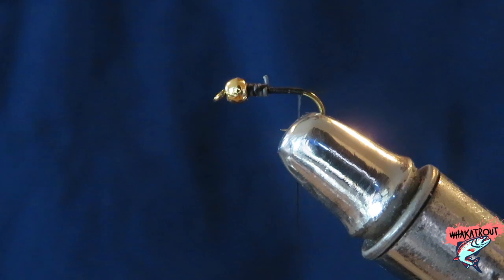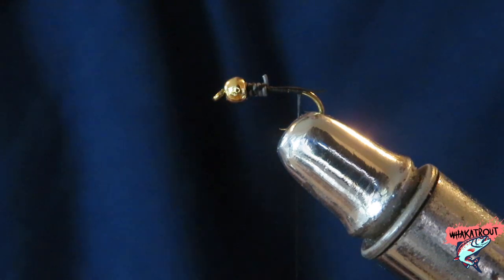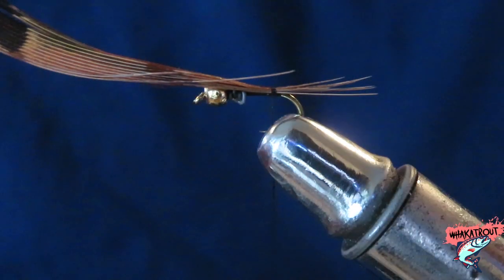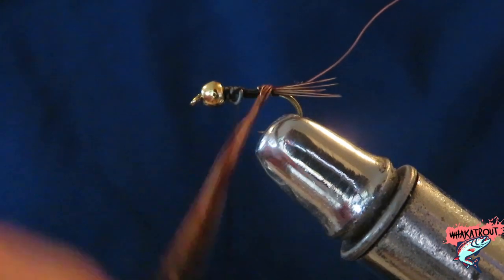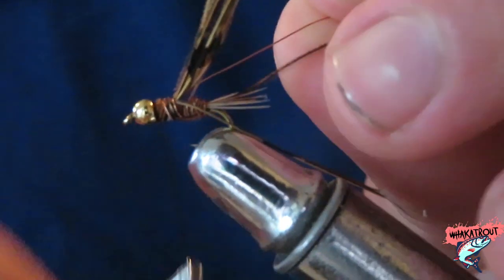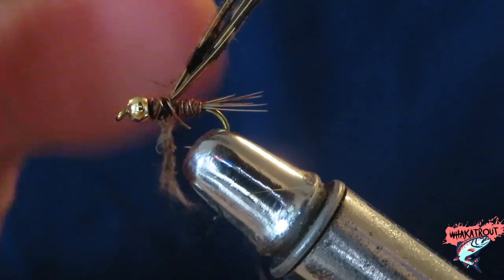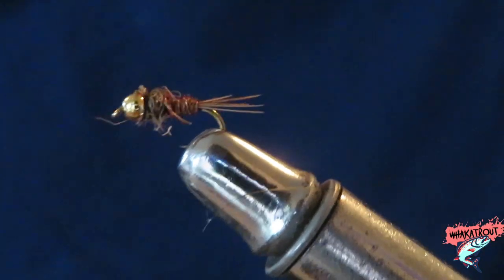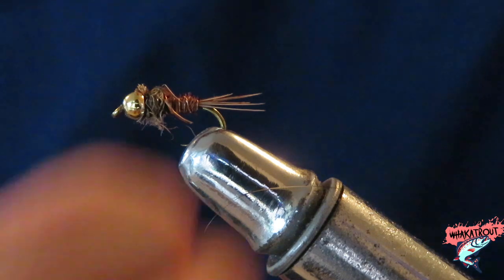How To Tie a Pheasant tail. (Fishmas #8)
Fishmas #8
Hey Team! Heres a video on how to tie a simple Pheasant tail. Its my way of doing it, Please remember this is not the only way to tie a pheasant tail and that i am not the best tier out there as well! Hope you all enjoy and get some use out of this tutorial!